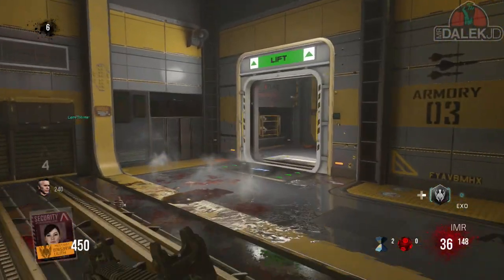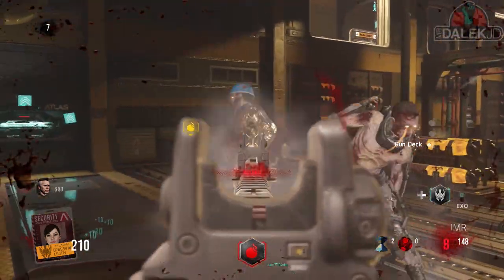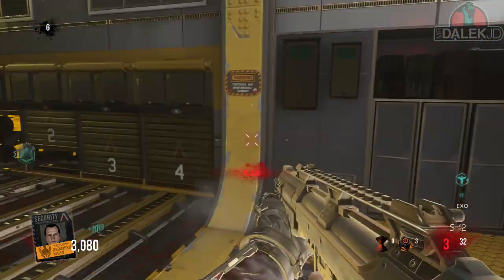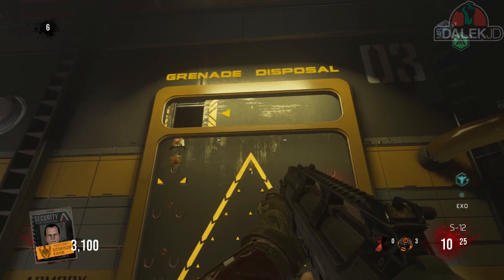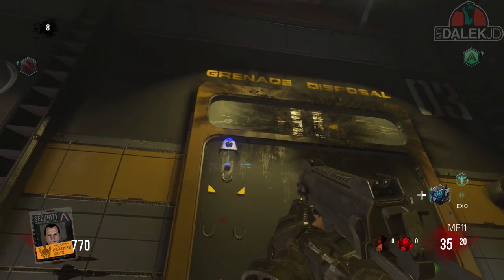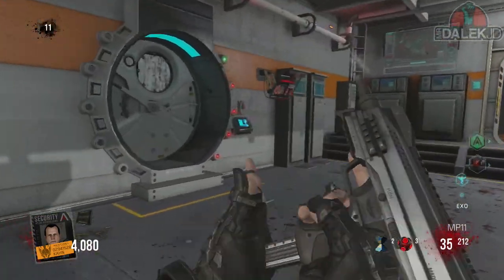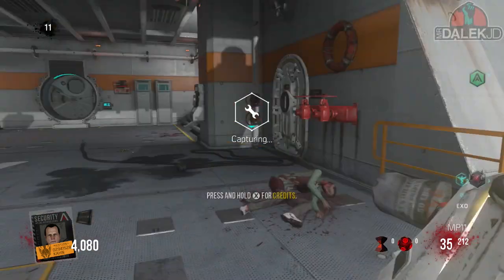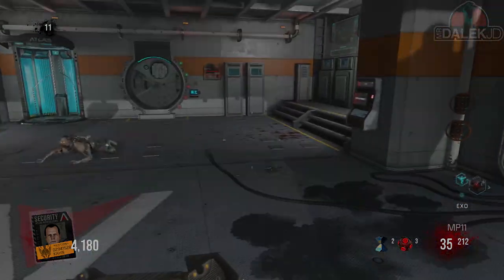Advanced Warfare EXO ZOMBIES "CARRIER" EASTER EGG - SECRET CODE! - STEP 2 TUTORIAL!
Advanced Warfare EXO ZOMBIES "CARRIER" EASTER EGG!

Welcome to STEP 2 of the Exo Zombies "CARRIER" Easter Egg, "FLOTSAM AND JETSAM". Call of Duty Advanced Warfare DLC - Exo Zombies Easter Egg Tutorial Guide Walkthrough Gameplay! Exo Zombies Carrier Easter Egg Steps & Complete Tutorial Until We Finish It & Get The Achievement/Trophy!

ORDER FOR EACH ROW
Row 1:
Distraction Drop
Normal Frag Drop
Row 2:
Explosive Drop
Distraction Drop
Explosive Drop
Normal Frag Drop
Row 3:
Explosive Drop
Nano Drop
Explosive Drop
Distraction Drop
Explosive Drop
Normal Frag Drop